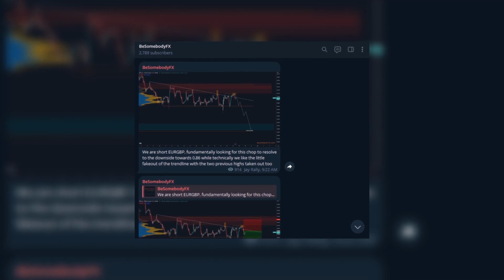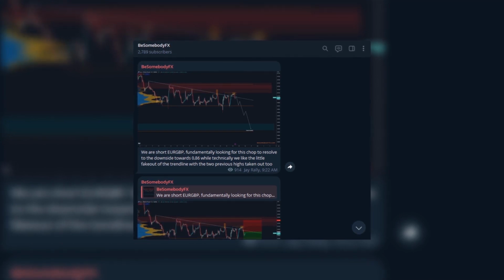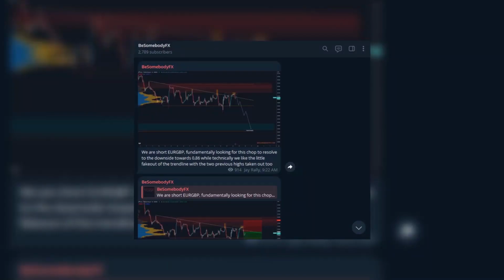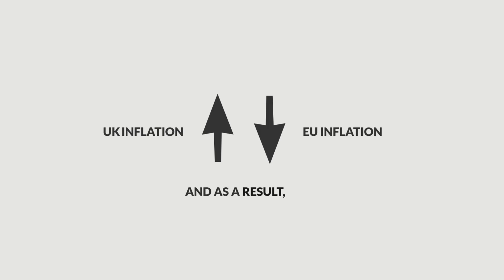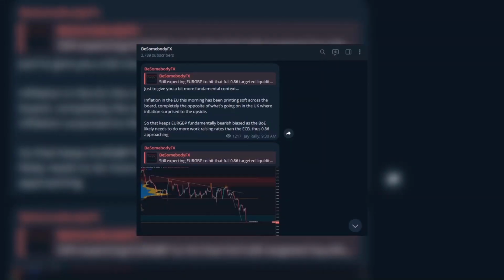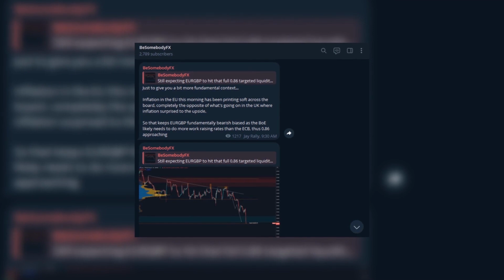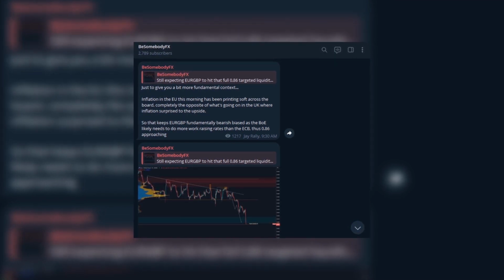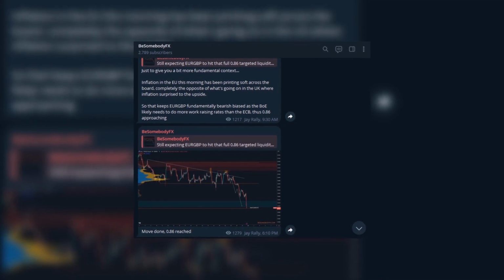The Real Fundamental Analysis In Forex Trading | With Real Examples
Where do you even start with fundamental analysis to predict and trade market trends and reversals in Forex?

It's a complex subject, right?

Yes, and no.

You see, every trend has a dominant narrative or story that drives the sentiment and direction.

For example, if you see currency pair trending higher, there is usually a macro story driving that move.

Ok, that was a bit obvious.

But, in the video you can find an example with a trade on EURGBP where the ECB was slowing down their rate hikes because inflation in Europe was slowing, while on the opposite the BoE was looking to continue to hike their interest rate because inflation in the UK was NOT moving lower.

Now, this may sound a little too articulated, but it's not that complex.

The point is that…

Whatever the reason, there is a fundamental story behind the trend.

And that’s where fundamental analysis comes into play as a strategy for your trading.

You see, when you know the story behind the trend, you can ask yourself a simple question:

Should this fundamental sentiment continue or not?

This question allows you to determine whether you should expect the trend to continue or reverse.

If the answer is yes, you have a trade to take in the direction of the trend.

If the answer is no, you wait for the right technical confirmation to trade the reversal or the countertrend pullback.

That’s how you use fundamental analysis to trade market trends and reversals in Forex.

Pretty cool, right?

In the video you will also see some real trading scenarios where all this is applied and combined with technicals to spot and trade the dominant narrative.

Yes, so you can see how to combine both to increase accuracy and confidence in your trades.

Sounds good?

It sure does.

Content of the video:

00:00 Fundamentals in action

00:56 Real trade example

02:53 This is what fundamental analysis is really about

04:30 Key question to understand the macro context

05:06 Practical example with the FED

07:44 The real use of fundamentals